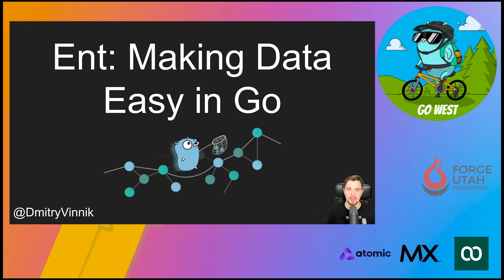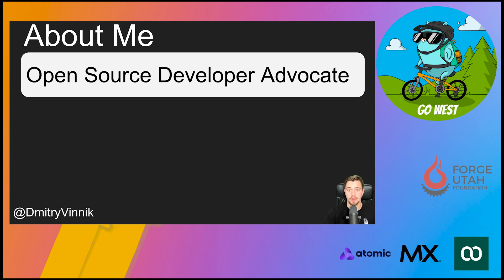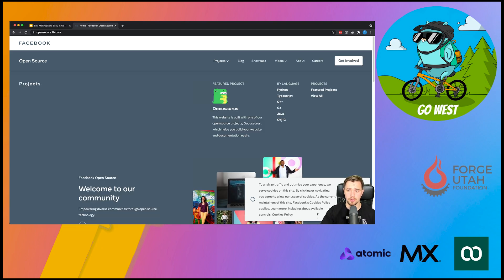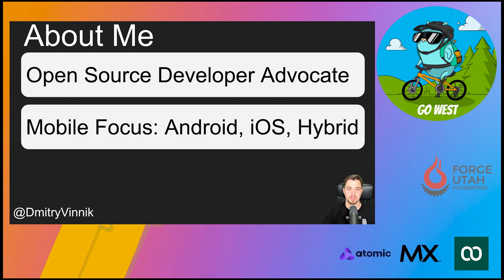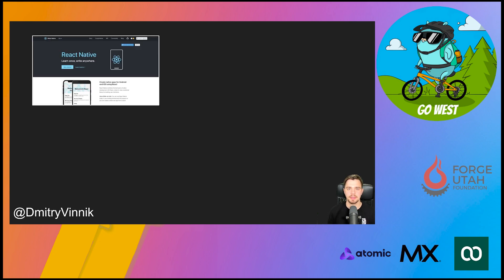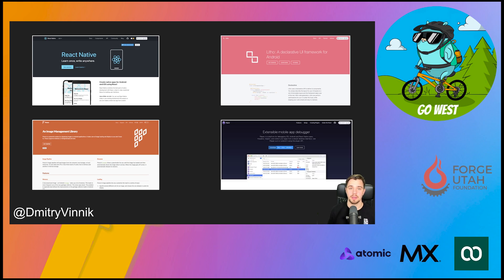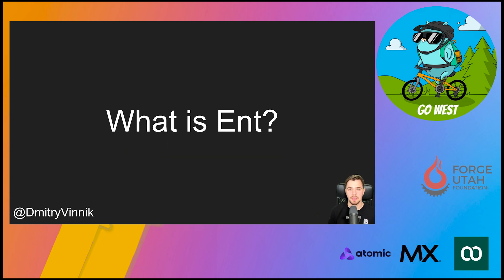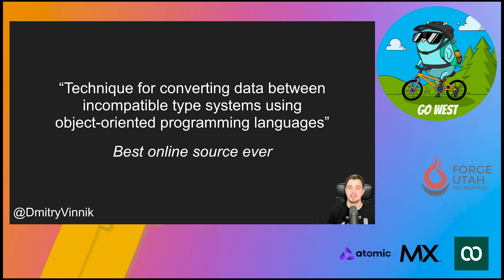Ent: Making Data Easy in Go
Ent is an entity framework built for Go programming language. This framework provides developers with a Graph-based, ORM.

In this talk, we will learn how to use Ent when dealing with data schemas, including types, relations and constraints. It’s a hands-on talk, so get ready to follow along!

Bio: Dmitry Vinnik is an Open Source Developer Advocate at Facebook